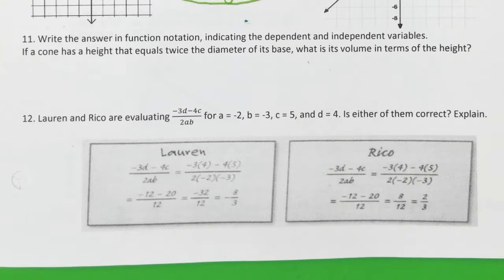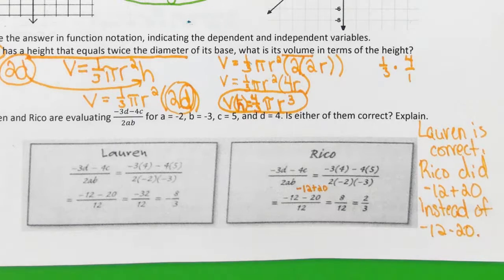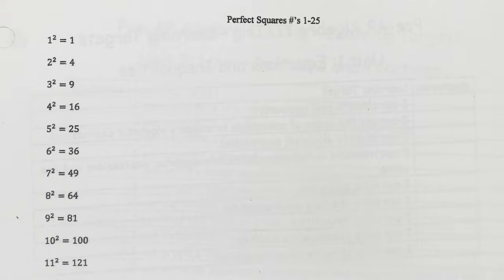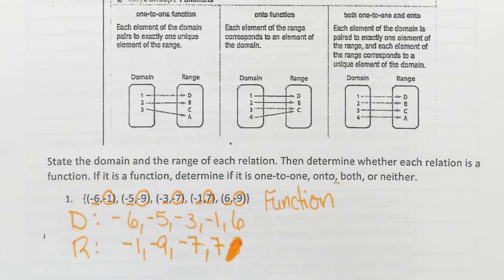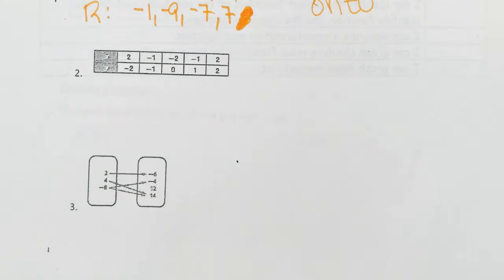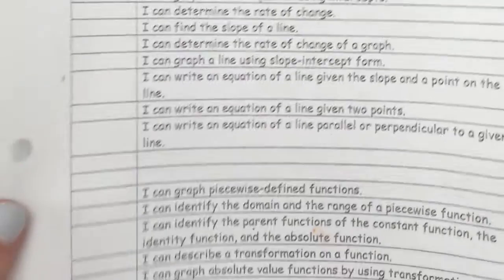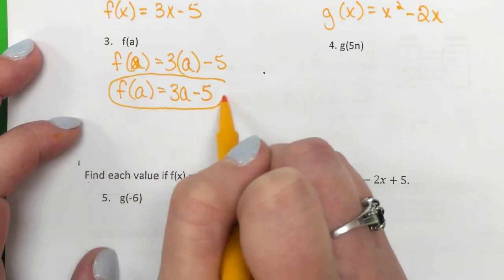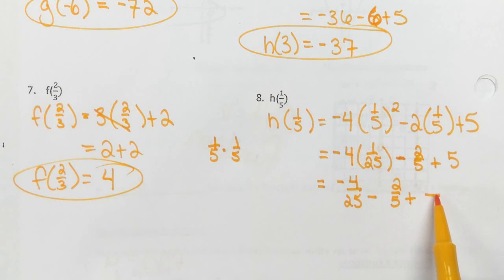8/25 3rd Period Lesson